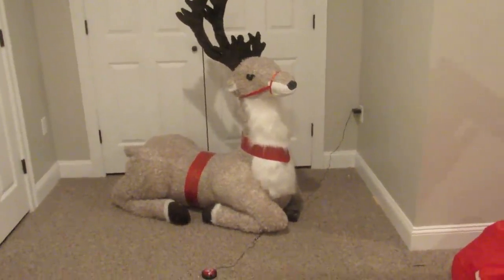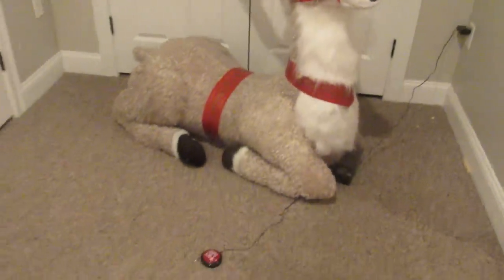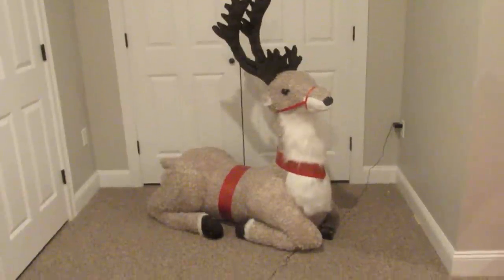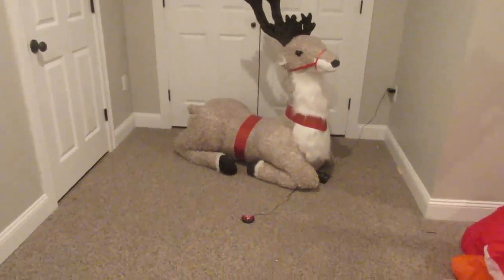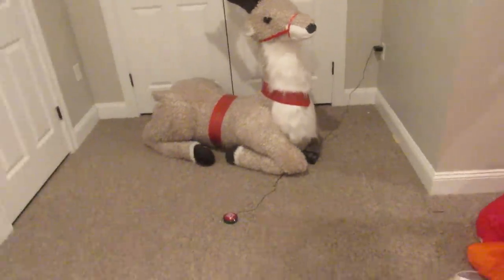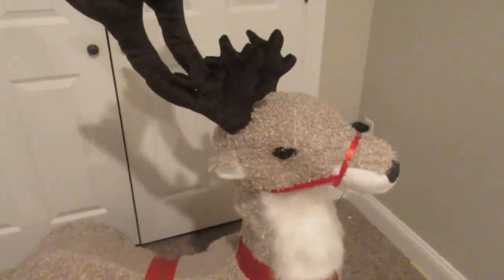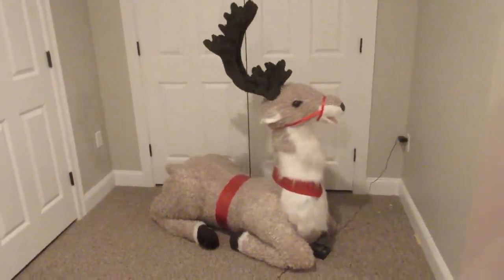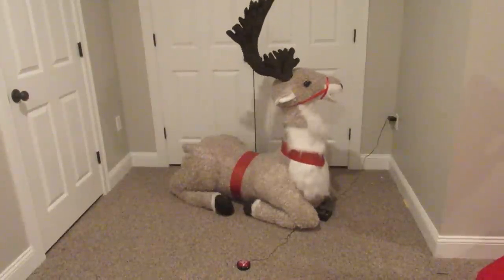Gemmy 2018 Lifesize Animated Sitting Reindeer Review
Not an inflatable review today, but I got this for less than $40 and I thought it'd be something cool to review for you guys.
Be sure to check in on this channel for daily videos!